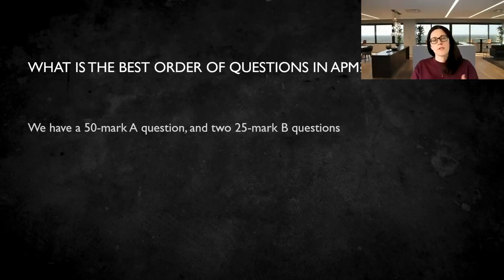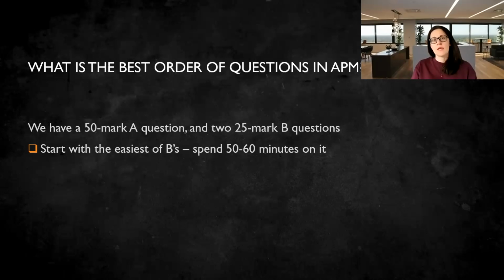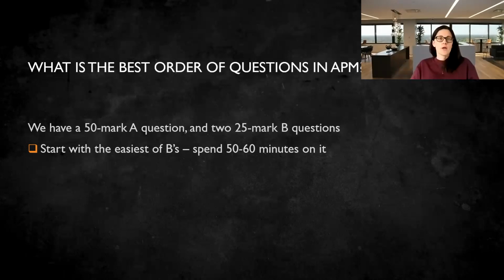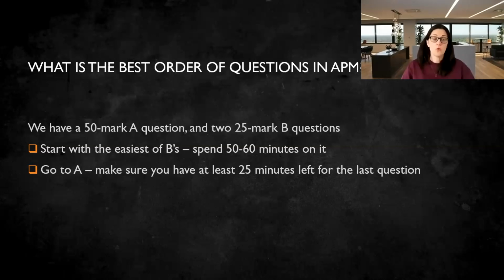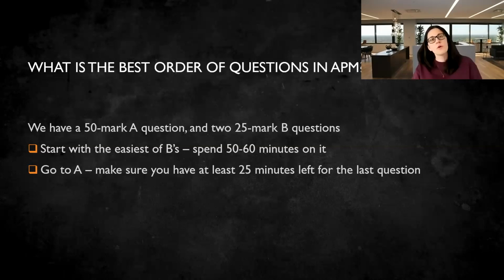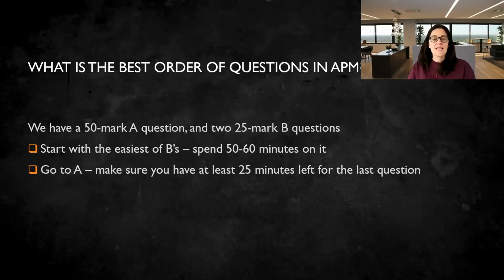The Best Order of Questions in APM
Every time a student chooses some other order of questions - they regret it greatly. Learn why.